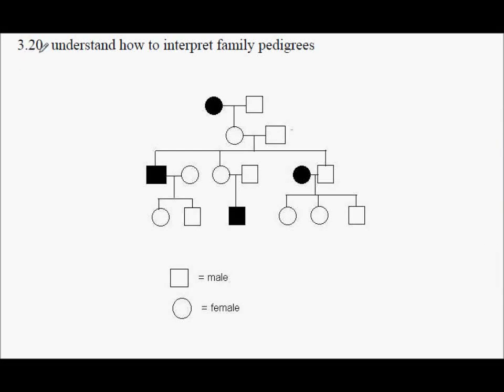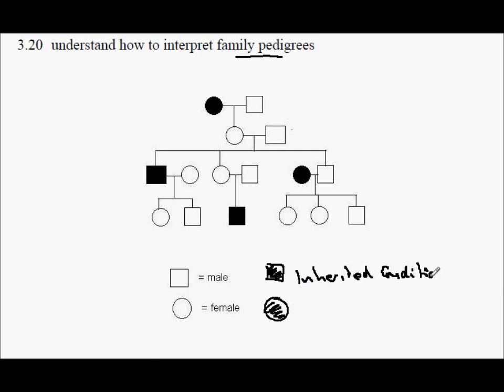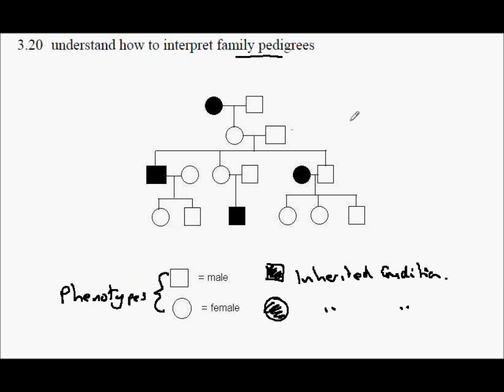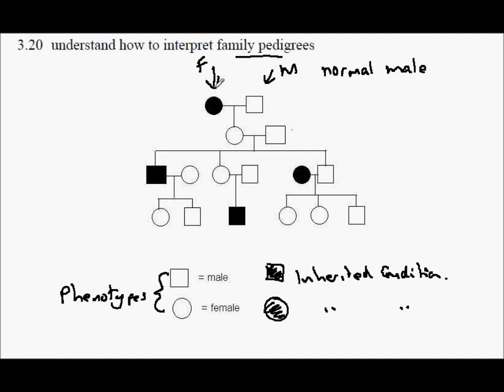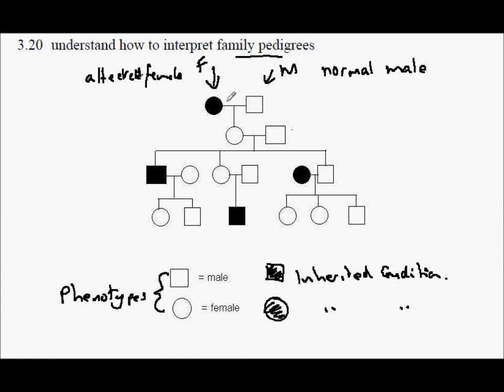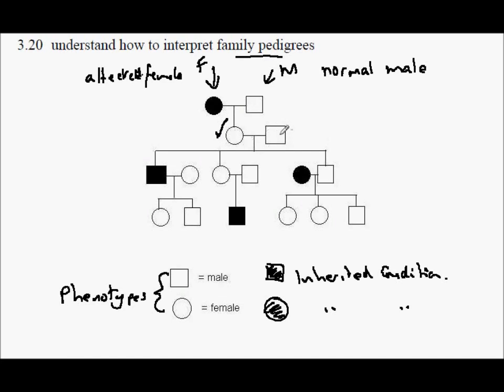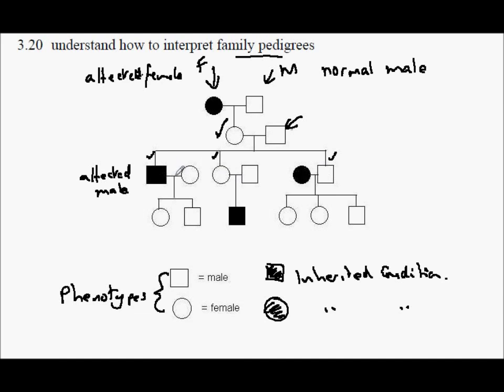3.24a Pedigree diagrams